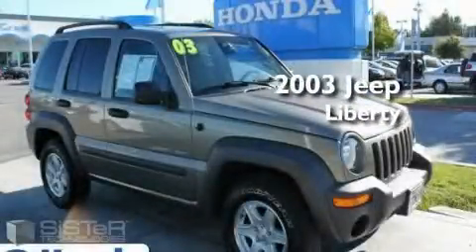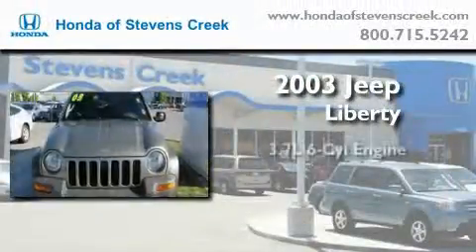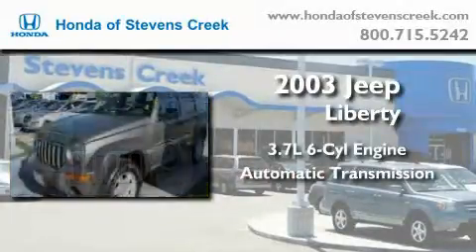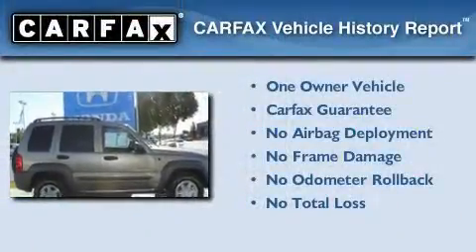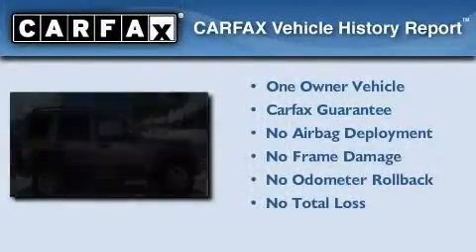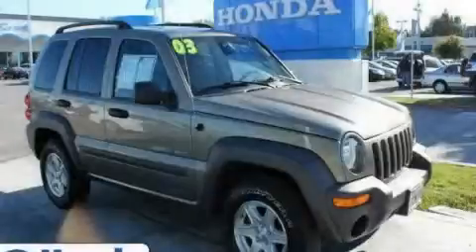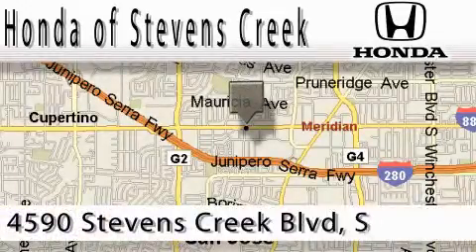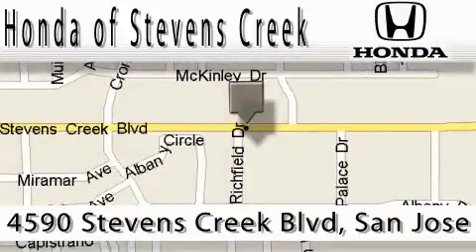Preowned 2003 Jeep Liberty San Jose CA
Year: 2003
 Make: Jeep
 Model: Liberty
 Engine: 3.7L V-6cyl
 Trans.: Automatic
 Exterior: Beige
 Miles: 66,266
 Interior: Tan